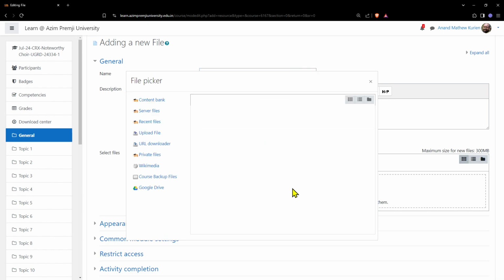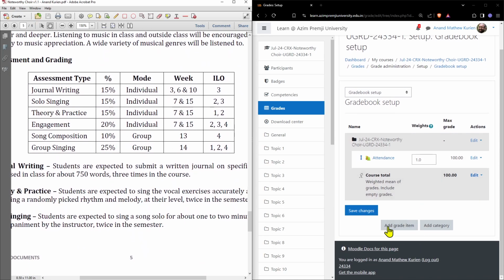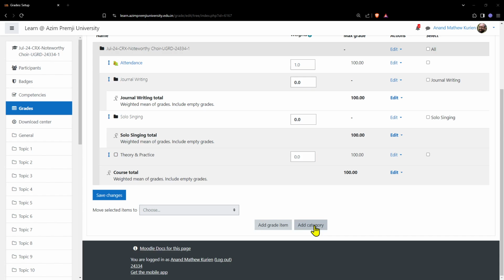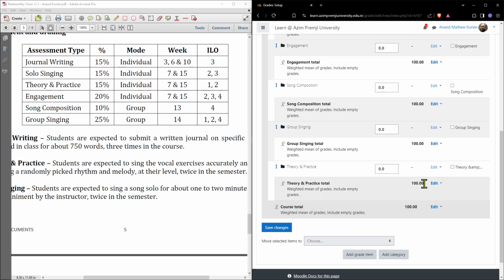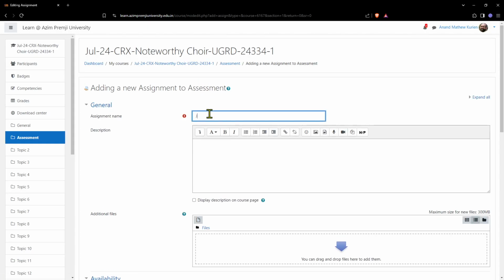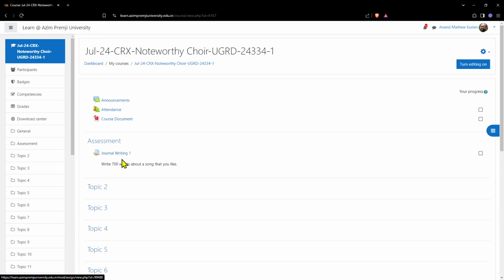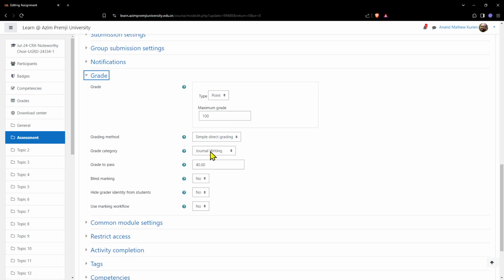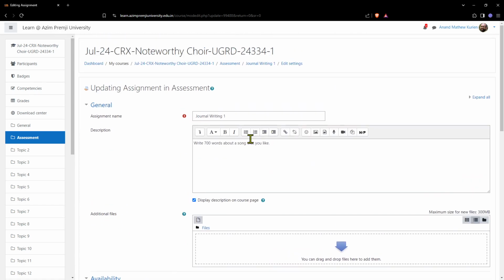Moodle Part 3: Grade Book Setup